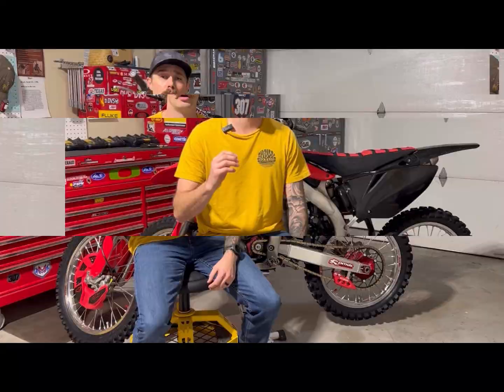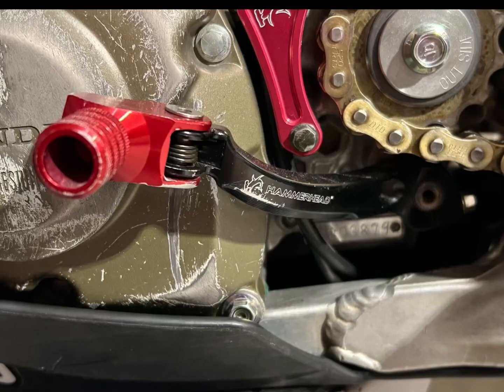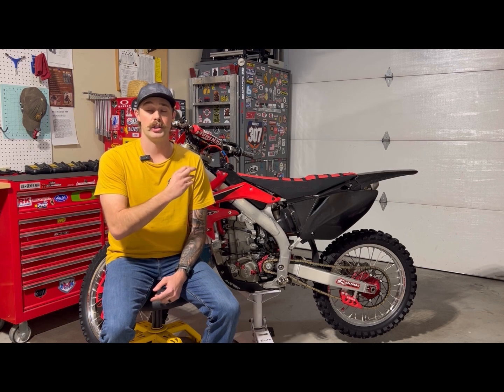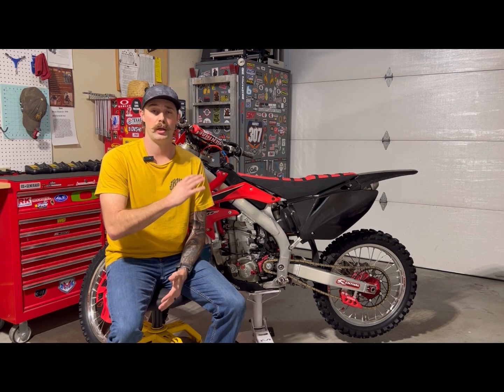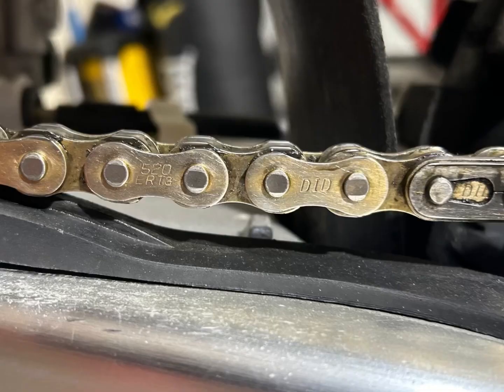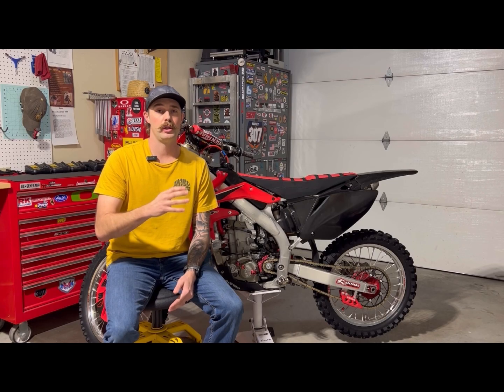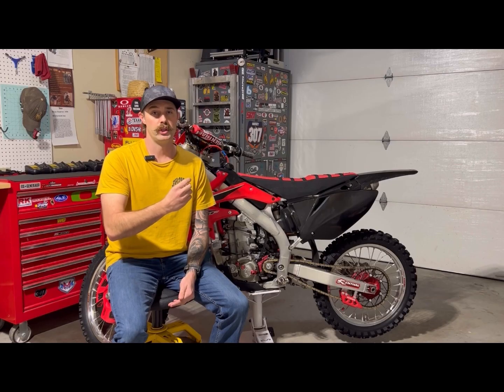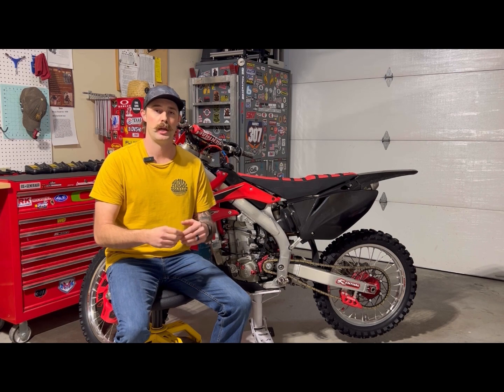2005 CRF450R Drive Components Review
Hammerhead Designs Shift Lever $43.19

Dirt Tricks Front Sprocket $40.99

Dirt Tricks Rear Sprocket $125.99

DID 520 ERT3 Gold Chain $111.89

Acerbis Chain Slider $23.88

TM Designs Chain Guide $99.95